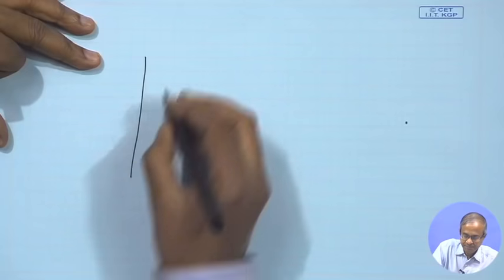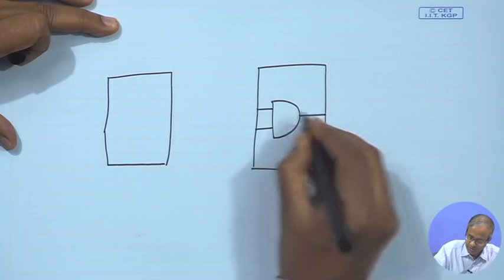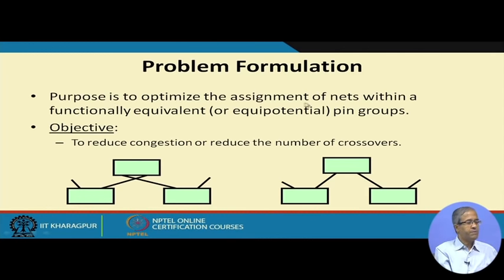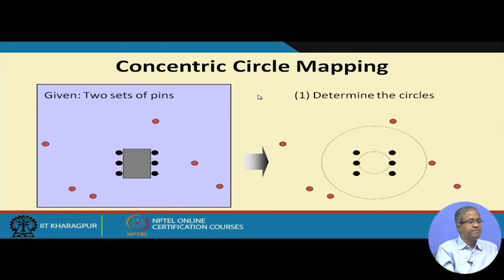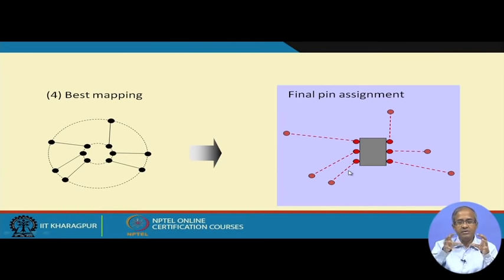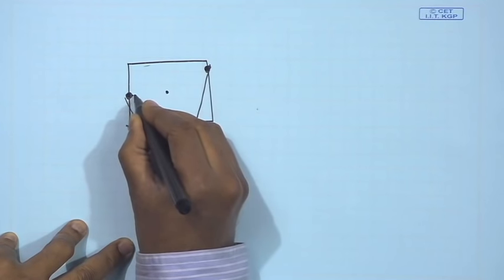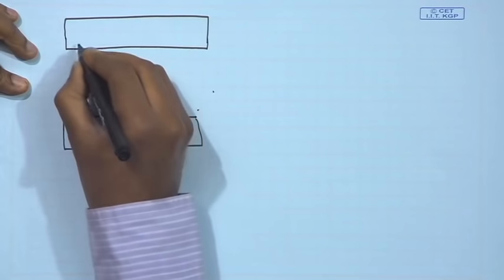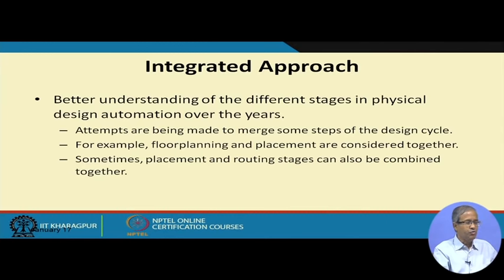Pin Assignment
To access the translated content:
1. The translated content of this course is available in regional languages.
 2. Regional language subtitles available for this course
 To watch the subtitles in regional languages:
 1. Click on the lecture under Course Details.
 2. Play the video.
 3. Now click on the Settings icon and a list of features will display
 4. From that select the option Subtitles/CC.
 5. Now select the Language from the available languages to read the subtitle in the regional language.